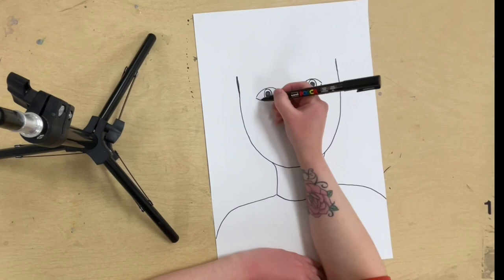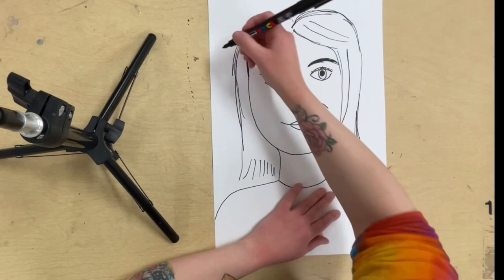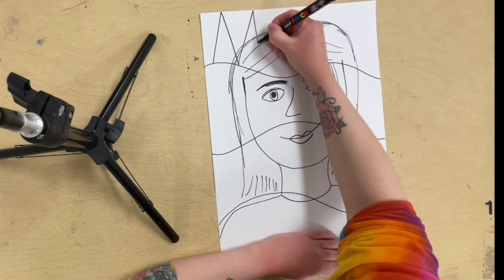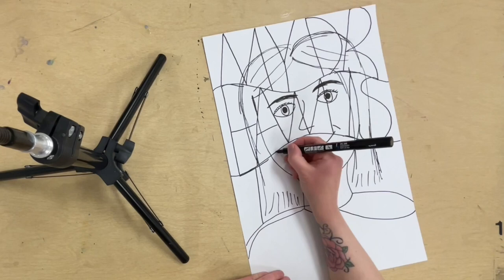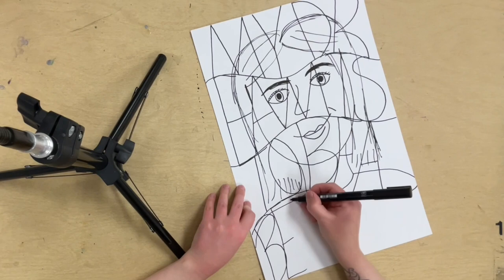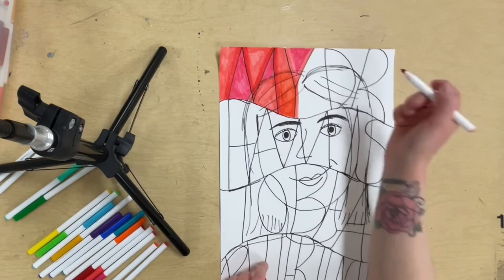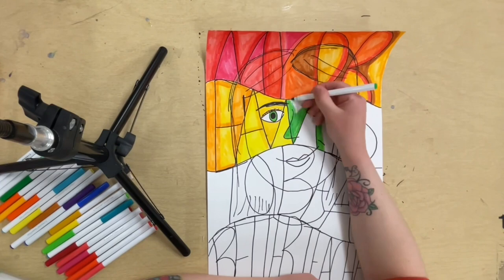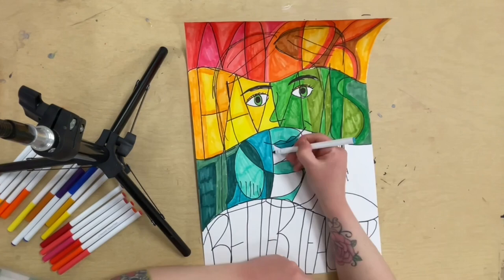“My Dream” Mosaic-Style Self-Portrait (Inspired by Frank Big Bear)